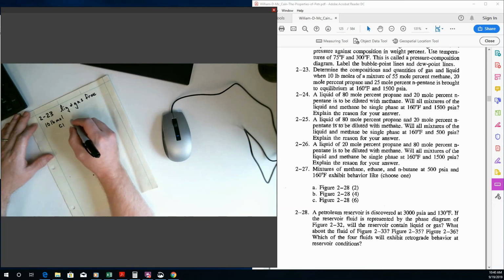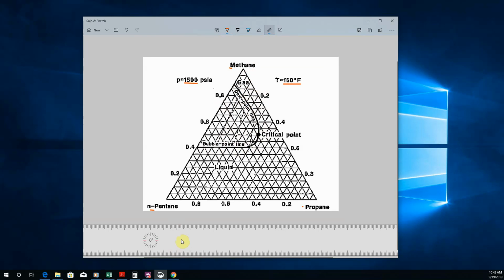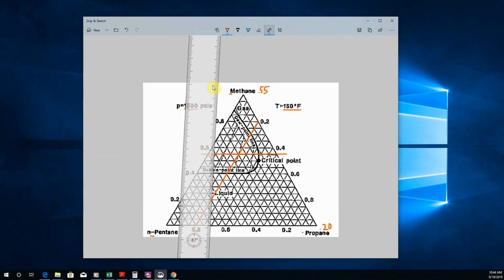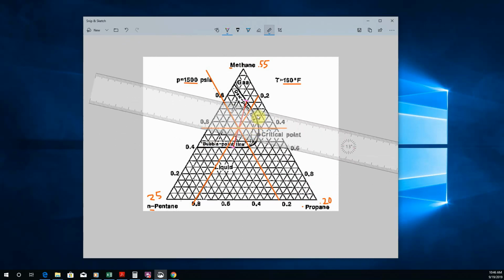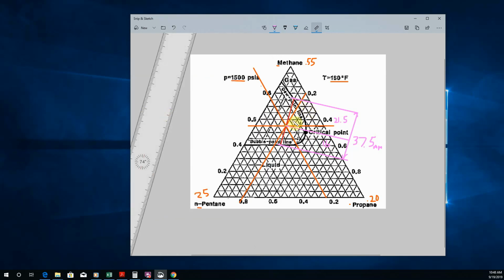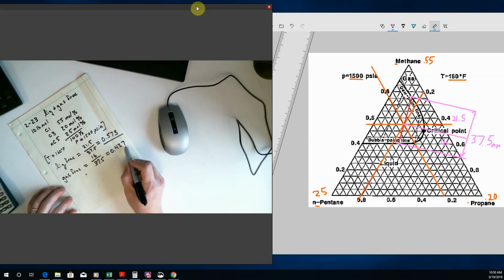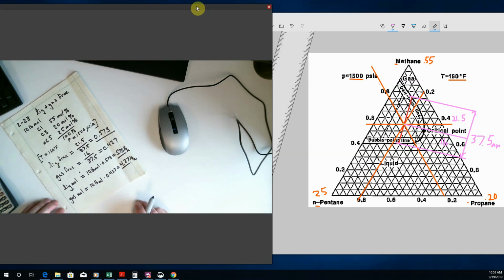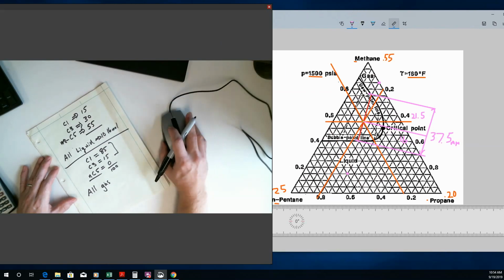Problem 2-23 Properties of Petroleum Fluids